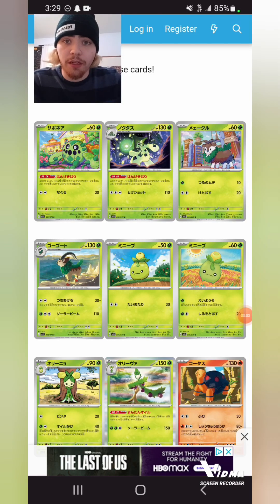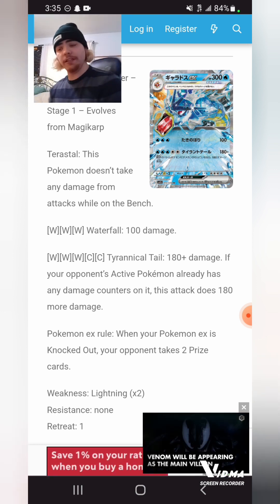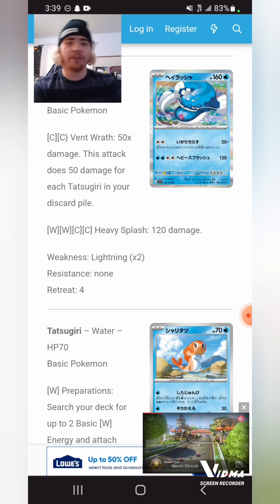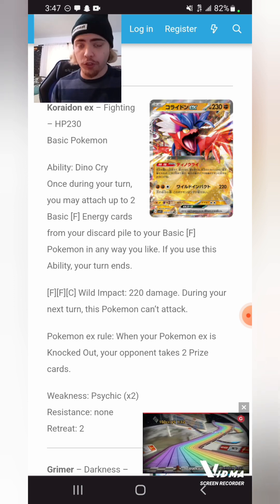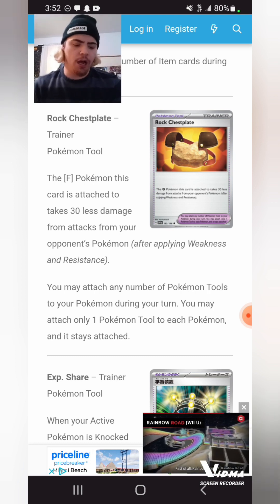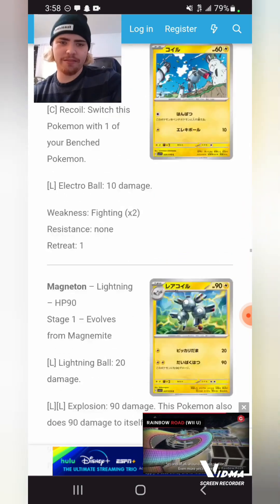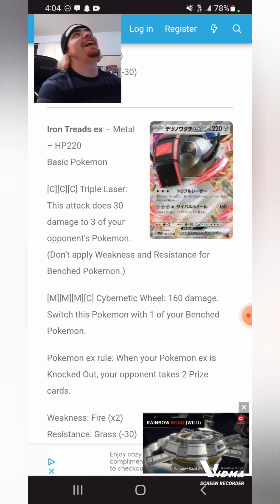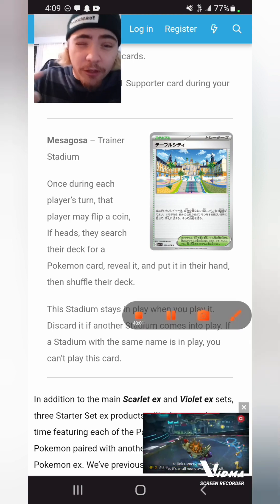Scarlet And Violet Base Set (Prospective set list) Review!